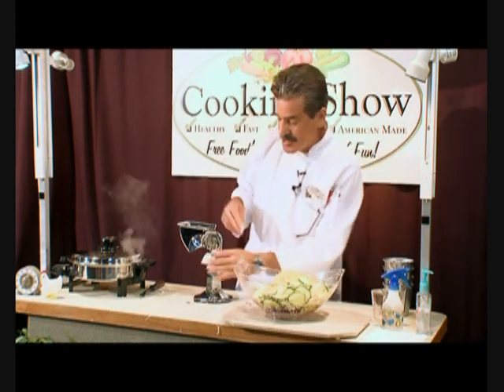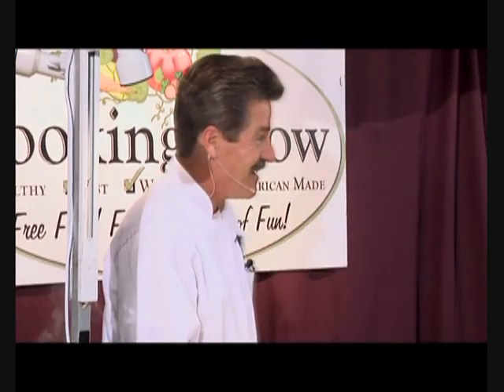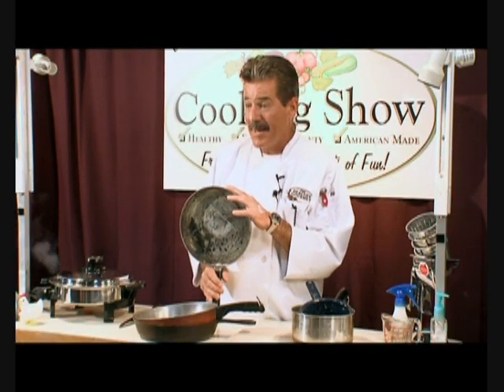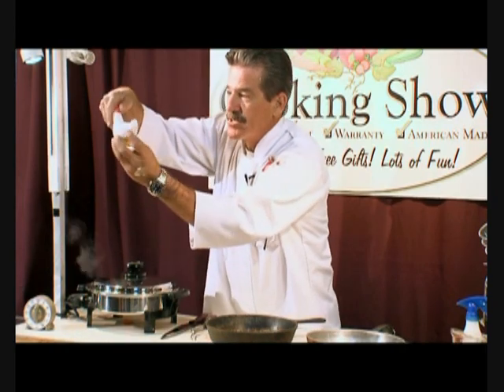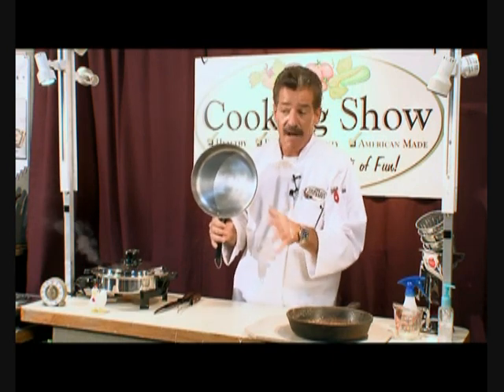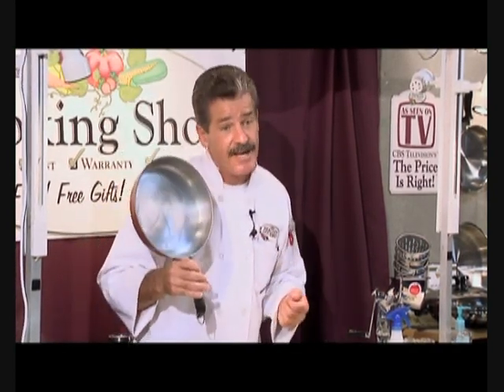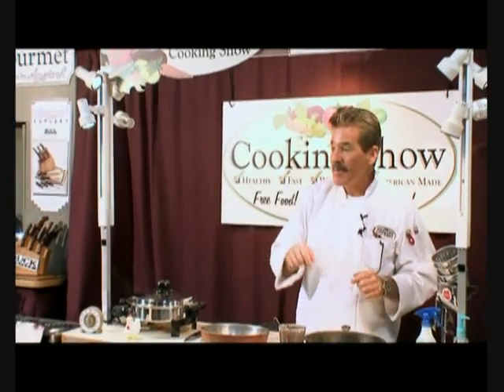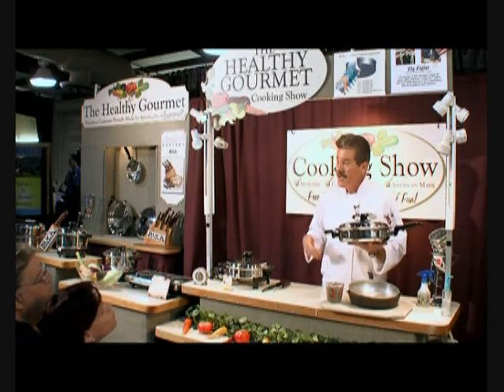Healthy Gourmet Waterless Cookware Demo - Part 3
Healthy Gourmet Waterless Cookware demonstration - Part 3